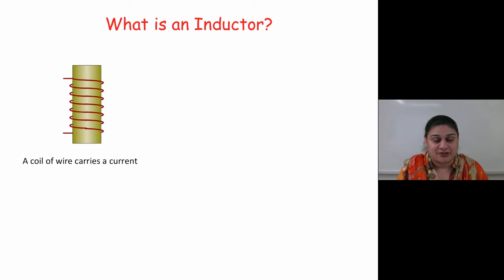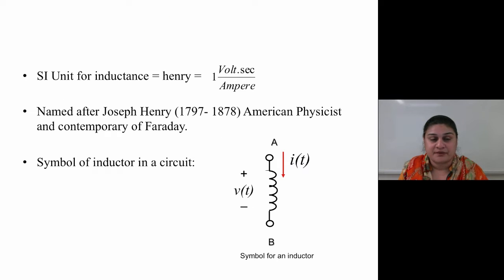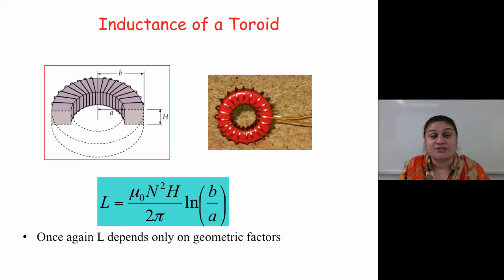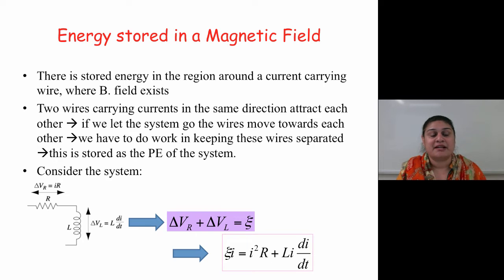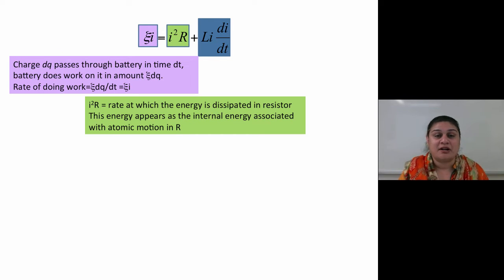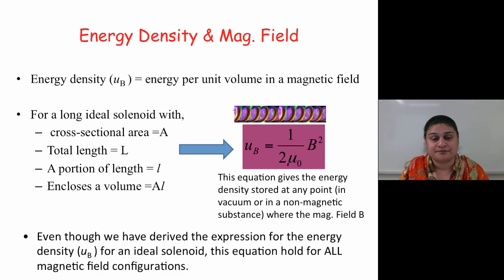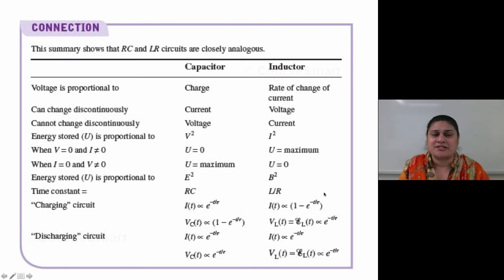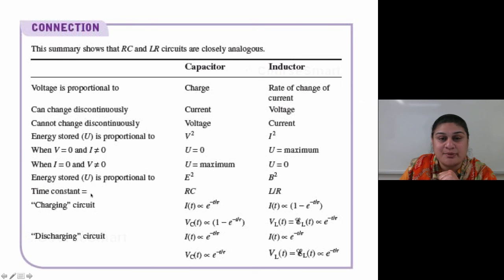Introductory physics II - 6 Inductance and RL Circuit